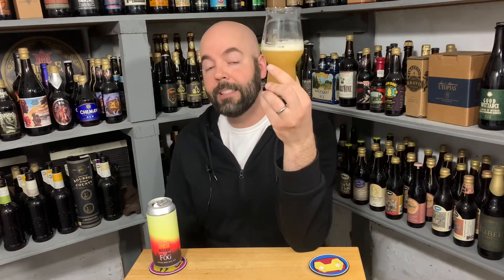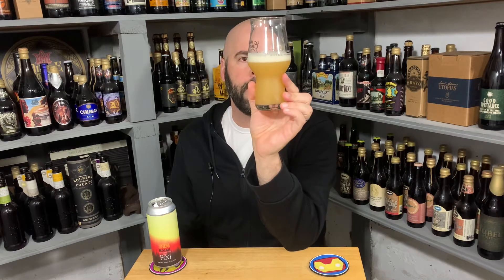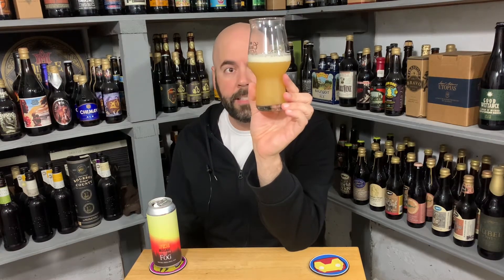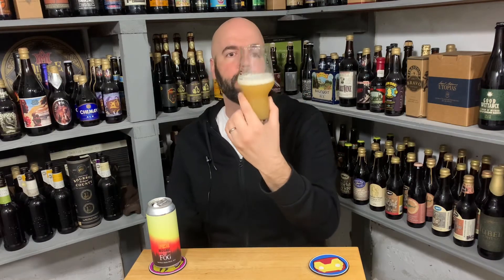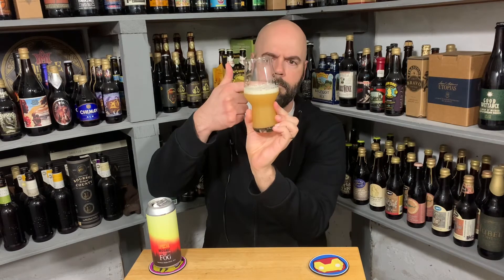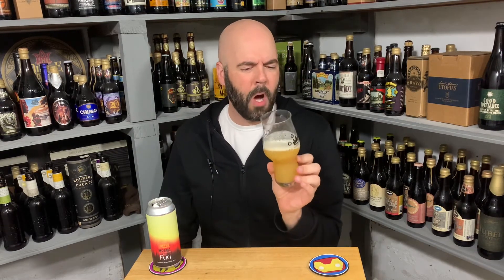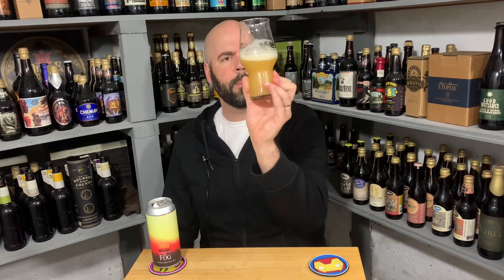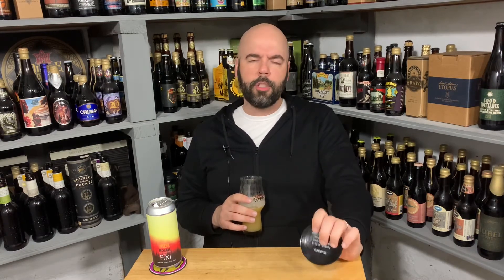Abomination Wandering Into the Fog Triple Dry Hopped Mosaic DIPA #1,379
Thanks again, Stephen!